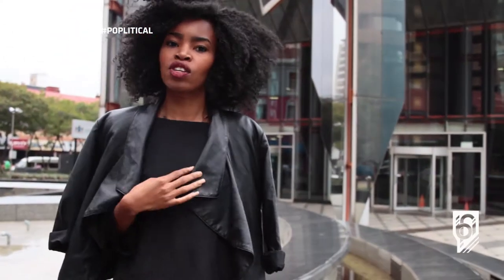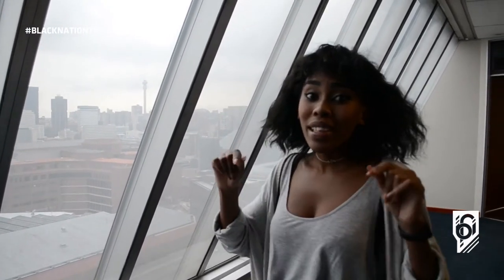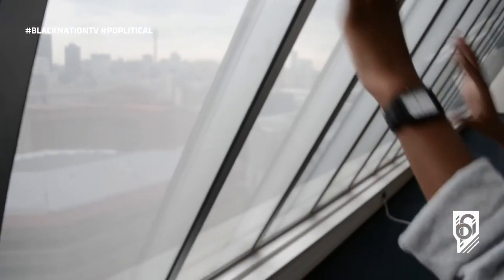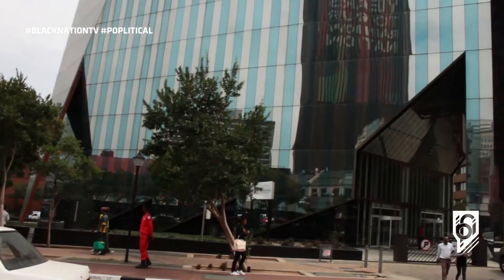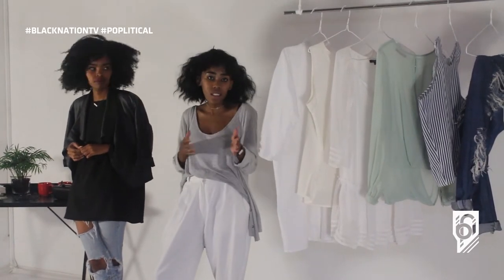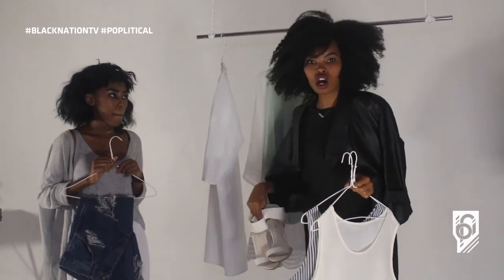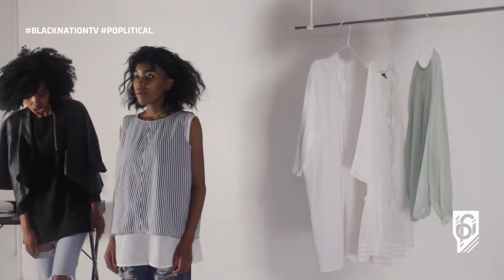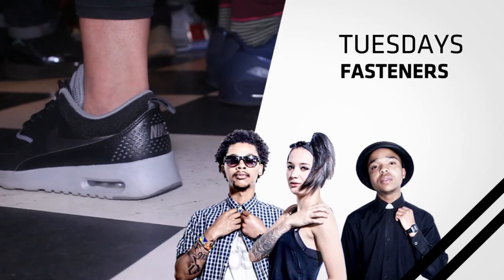blacknationtv presents: PRIME OBSESSION: Episode 7 [11 Diagonal Street]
We document culture. Black youth culture more specifically.

11 Diagonal Street is a skyscraper in Johannesburg, South Africa. It was built in 1984 to a height of 80 metres. It is designed to look like a diamond as it reflects different views of the Central Business District from each angle of the building.

The architect was the world famous and renowned Helmut Jahn.